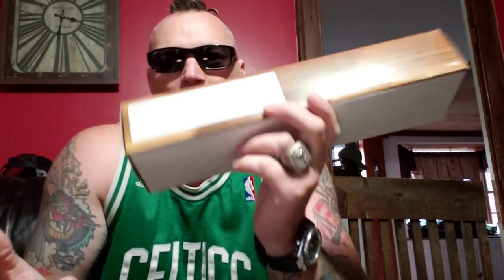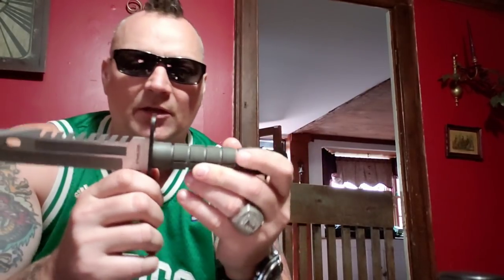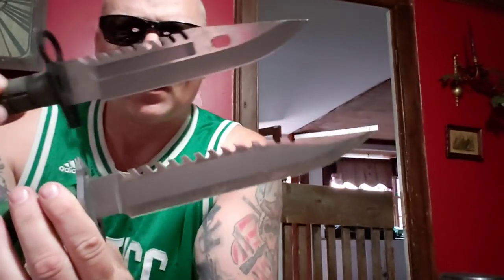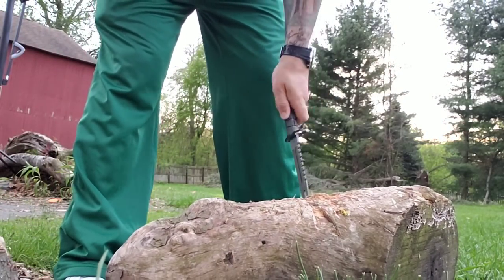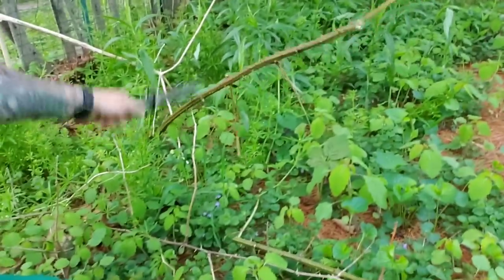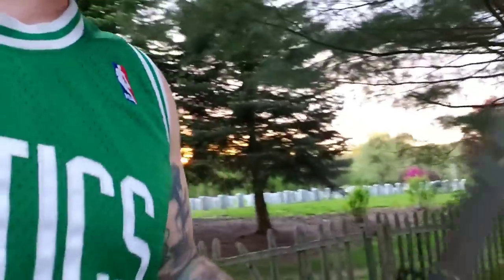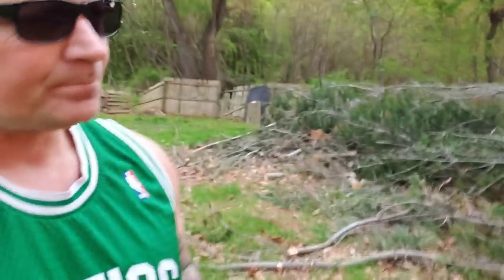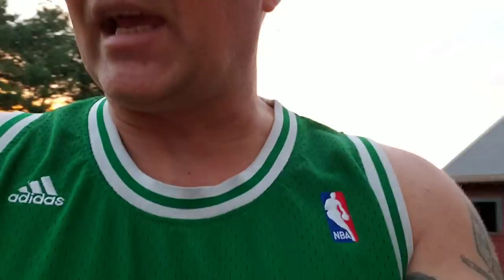Szco Supplies M-9 Bayonet knife review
Giving my 2 cents on a classic war design